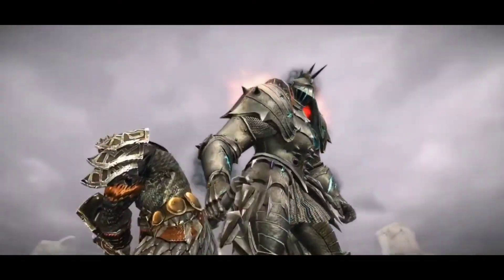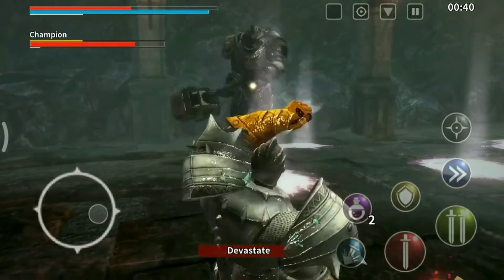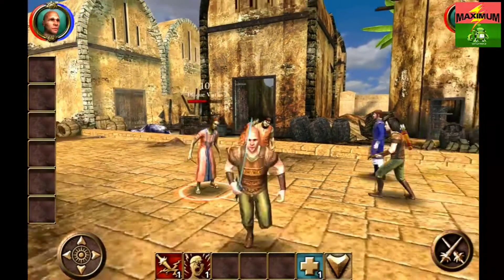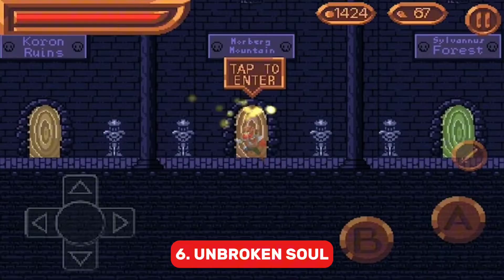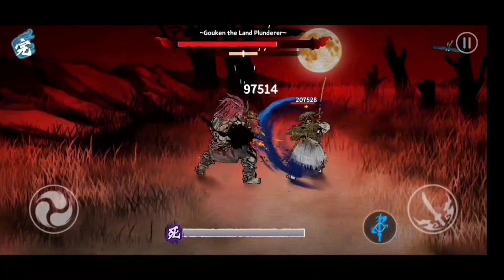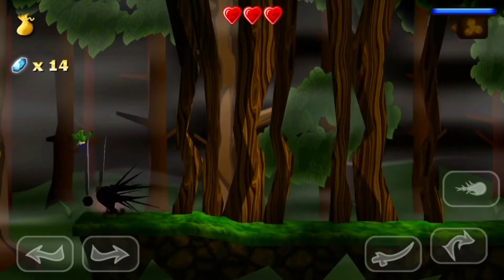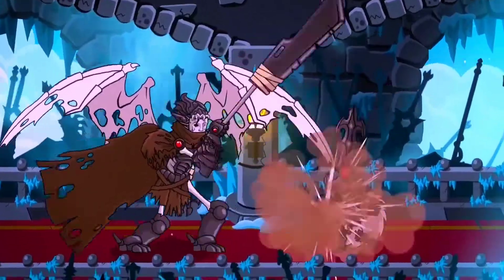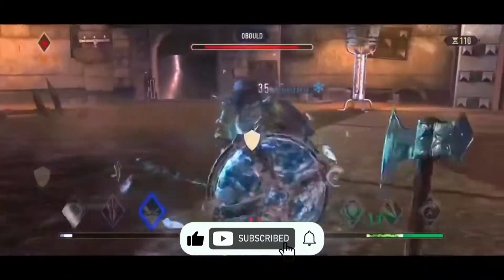Best Mobile Games Similar to Dark Souls: Top 10 Picks!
Discover the top 10 mobile games that capture the essence of Dark Souls! If you're a fan of challenging gameplay, immersive worlds, and epic boss battles, this list is for you. From atmospheric RPGs to intense action-adventures, these games bring the Soulslike experience to your fingertips. Dive into each title to find your next mobile gaming obsession!

Time Stamp
0:00 Intro
0:23 Animus: Stand Alone
1:08 Chaos Rings III
1:42 The Shadow Sun
2:21 Pascals Wager
3:09 Unbroken Soul
3:37 Ronin: The Last Samurai
4:11 Grimvalor
4:40 Swordigo
5:14 The Elder Scrolls: Blade
5:51 Watcher Chronicles
6:42 Wrap Up

Help the Channel Grow 😁 Thank You so MUCH!!